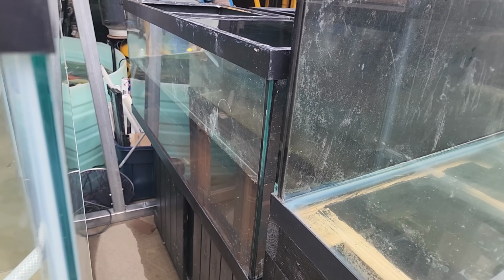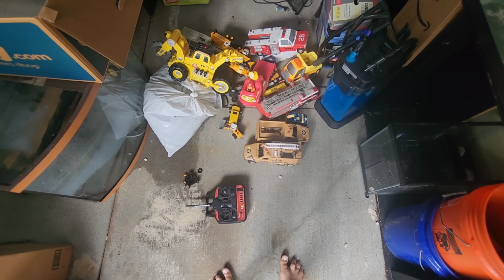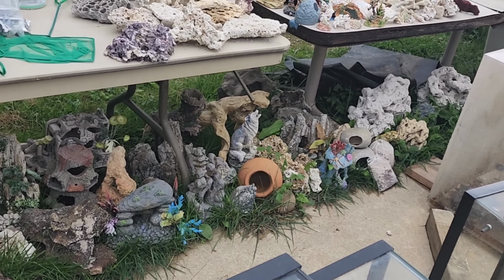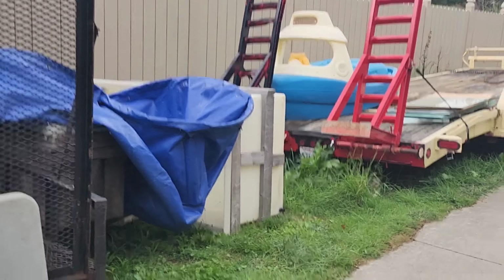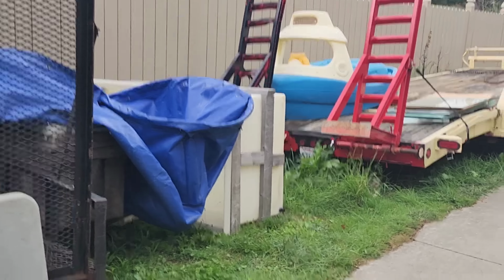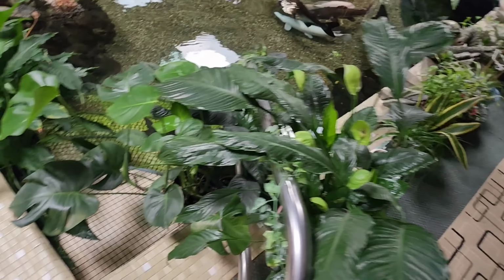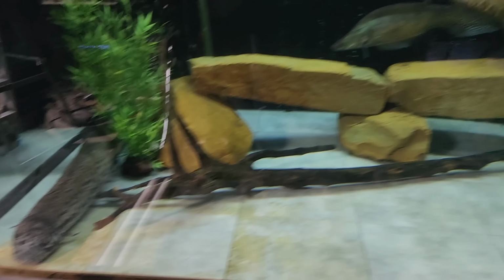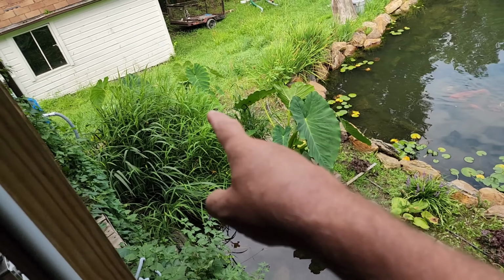NATURE HAS TAKEN OVER. AND UPCOMING YARDSALE